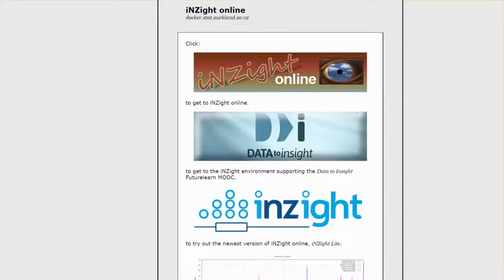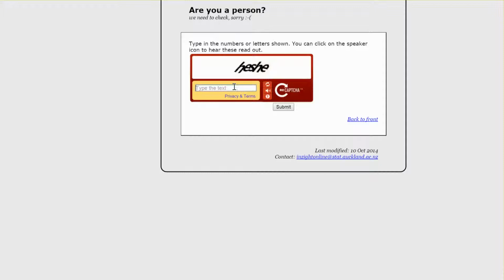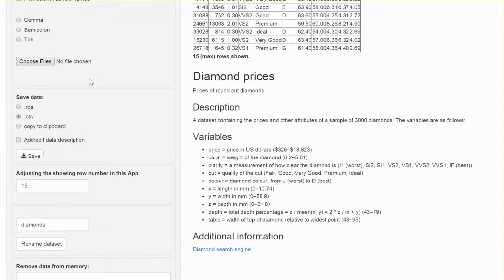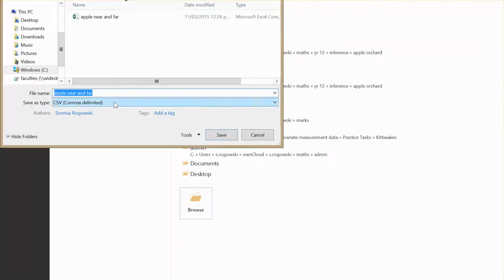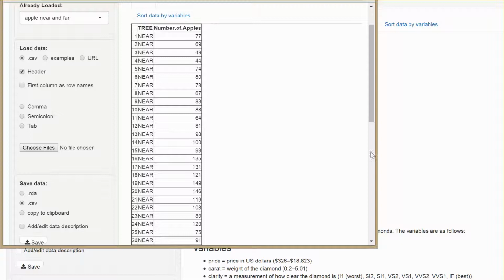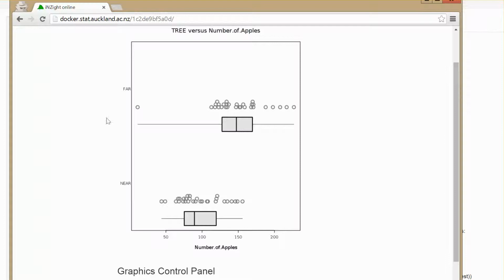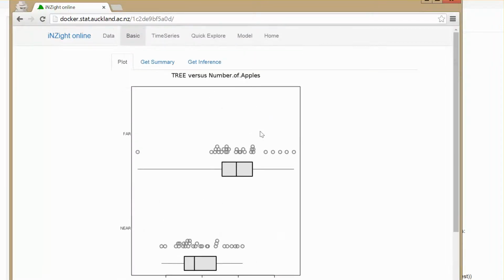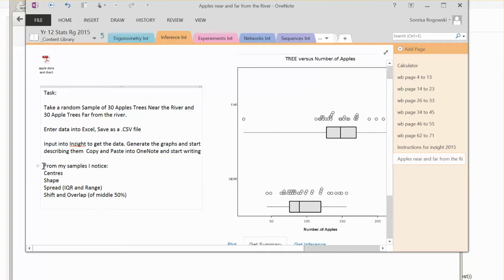how to load inzight files for inference